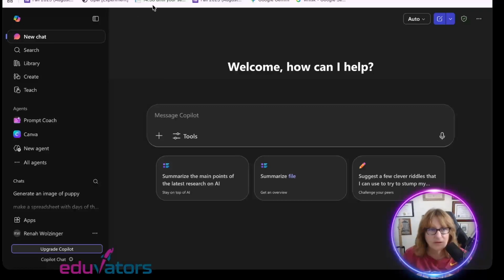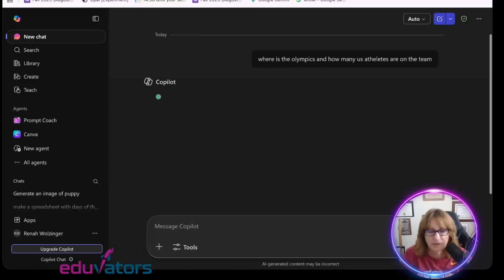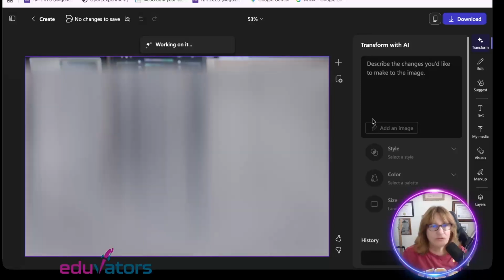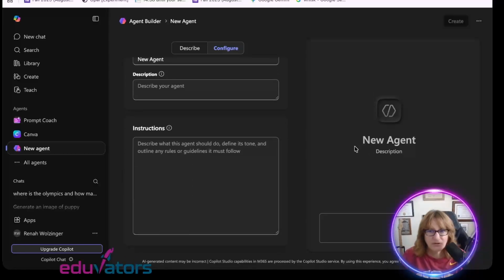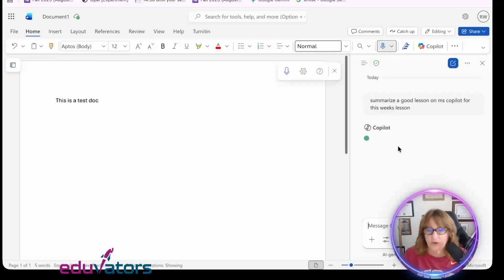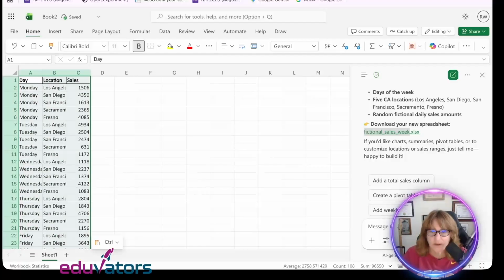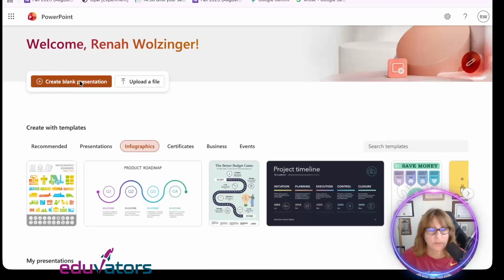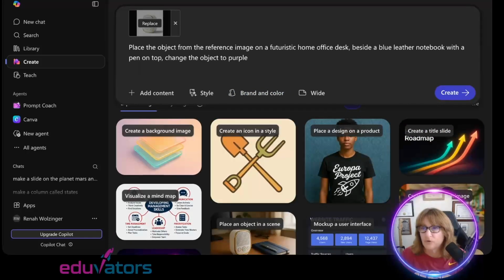Microsoft 365 with Copilot: Interface, Creation, & AI Agents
Ready to rethink how you work with Generative AI? In this video, we take a deep dive into the Microsoft 365 Copilot ecosystem and show how AI can meaningfully transform productivity for educators, creatives, and professionals.

You’ll get a guided walkthrough of the Copilot interface, see how to create high-quality content using natural language, and explore Copilot Agents—Microsoft’s next evolution in personalized AI assistance.

In this video, you’ll learn:

🔹 The Copilot Interface — How AI is integrated across the Microsoft 365 workspace
🔹 The “Create” Experience — Draft documents, presentations, and ideas in seconds
🔹 Copilot Agents — Automate complex workflows with specialized AI helpers
🔹 M365 App Integration — Copilot in Word, Excel, PowerPoint, and Outlook

Why this matters for education & creatives

As AI becomes embedded in everyday tools, understanding how to use it responsibly and effectively is essential. This video focuses on practical use cases, accessibility, and ethical AI adoption, empowering users to work smarter—not harder.